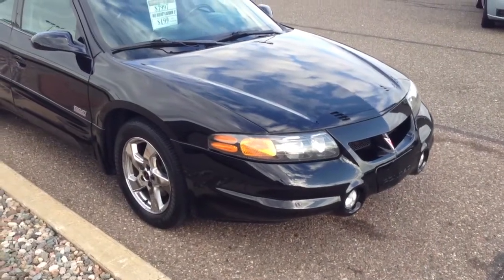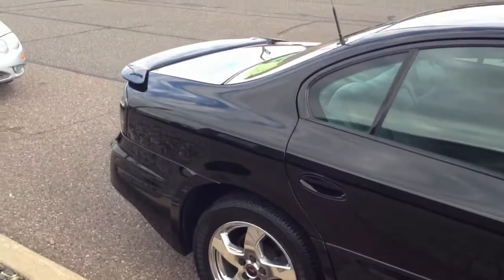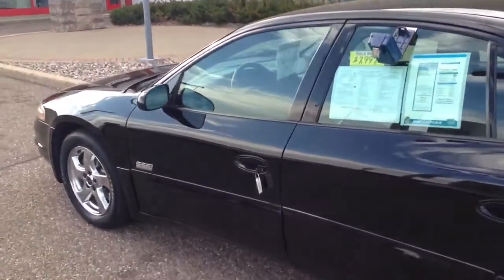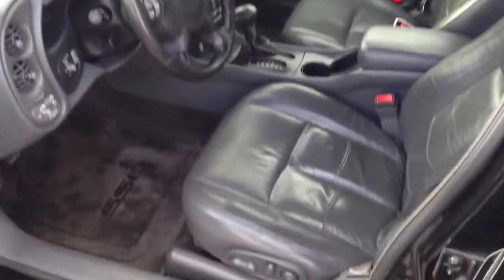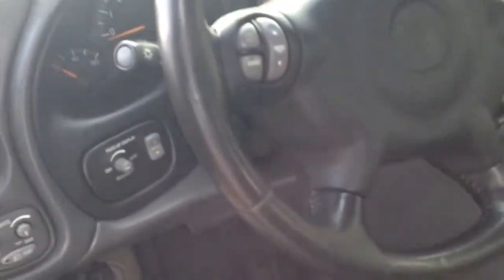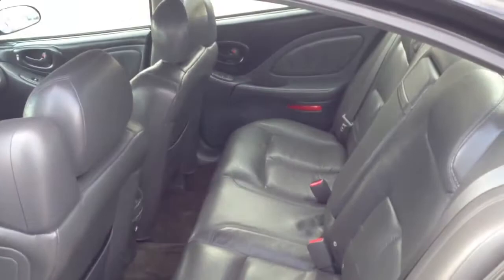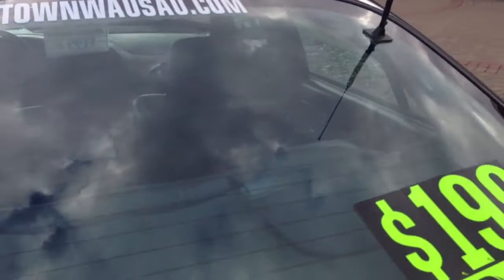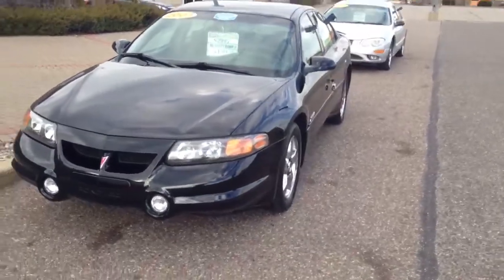2003 Pontiac Bonneville SSEI Hometown Motors of Wausau Used Cars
Can be seen at our Grand Ave location.